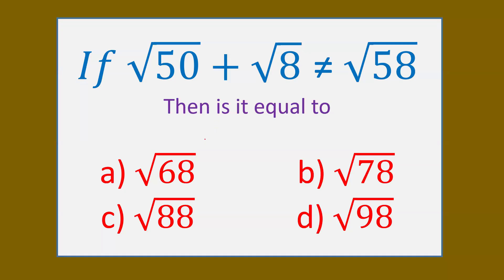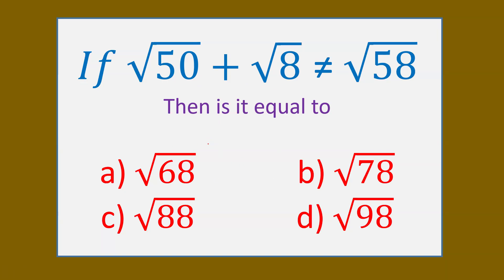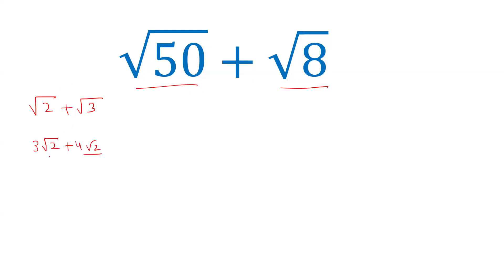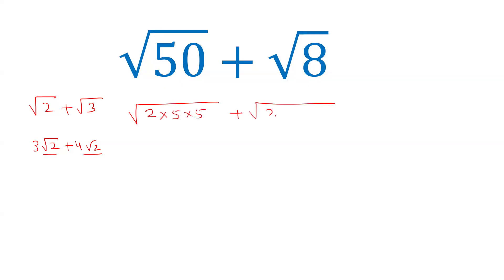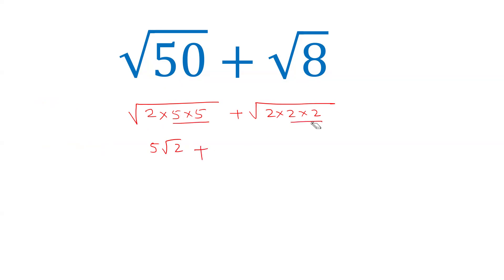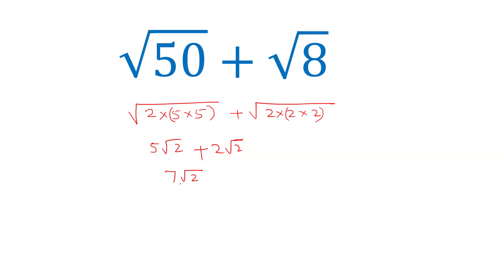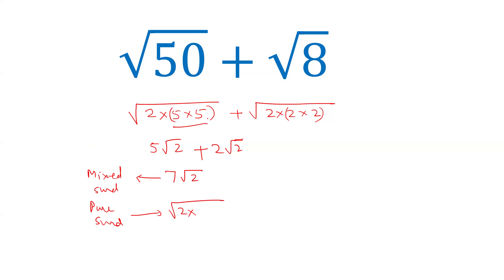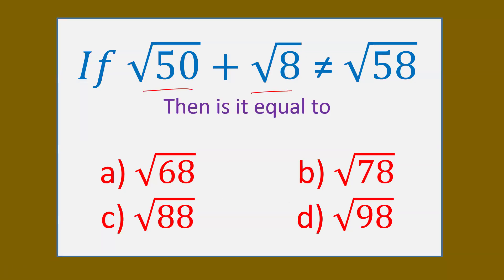an interesting question of addition of surds: root 50 + root 8 is not equal to root 58